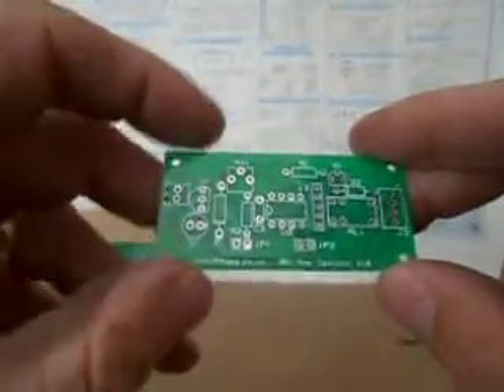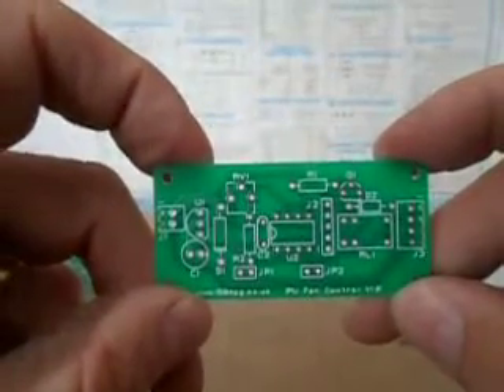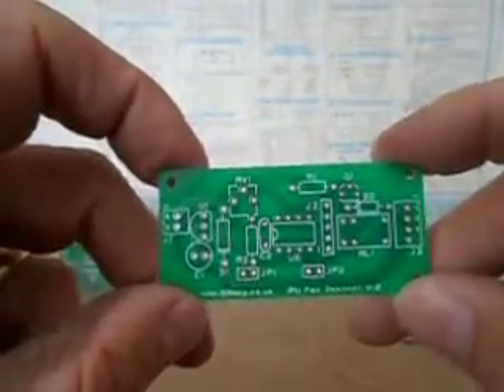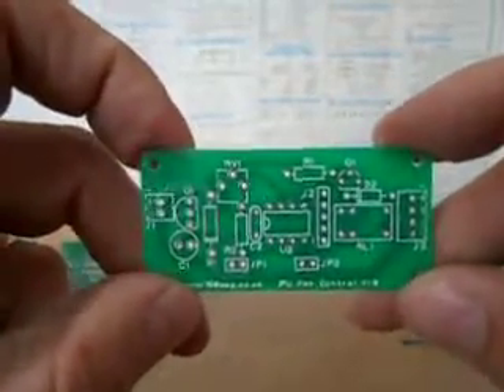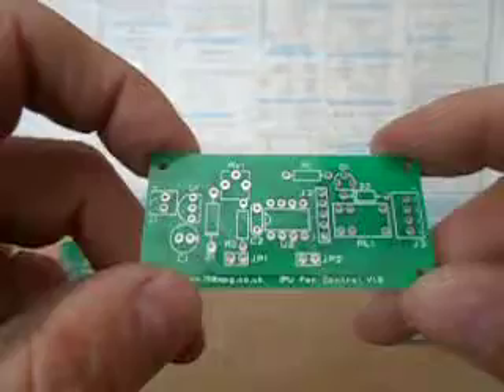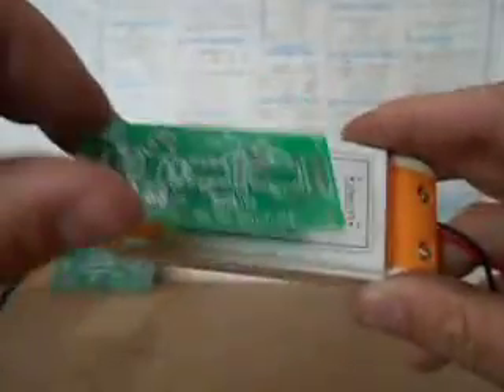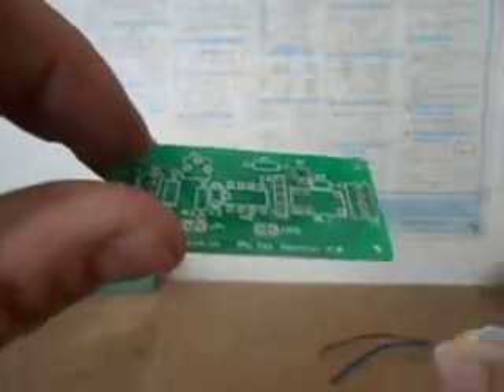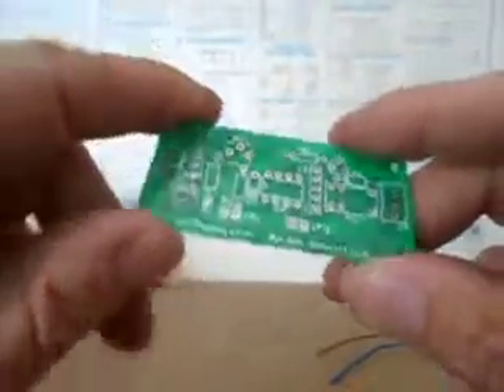Honda Civic HCH1 HCH2 Pwm Fan Controller Pcb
Controller pcb for simple grid chargers for use in Honda Civic Hybrid HCH1 & 2